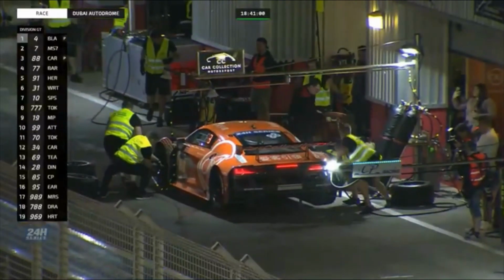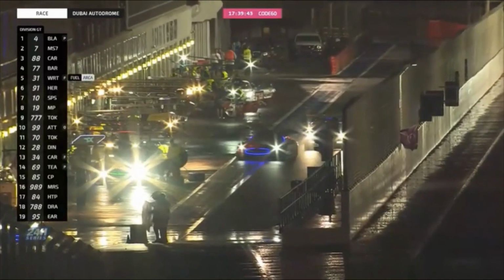24H Dubai 2020: Race Analysis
A totally bonkers Dubai this year, even if it was only 7 hours. I condense the key parts of the event into a short 5 minute analysis show, something that will become a series (hopefully)